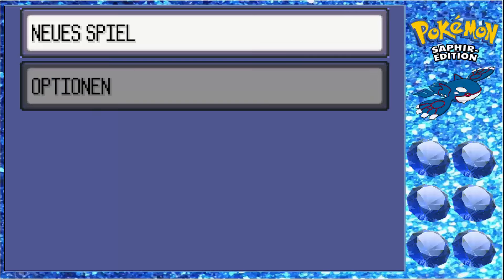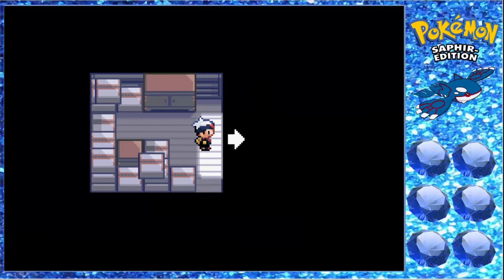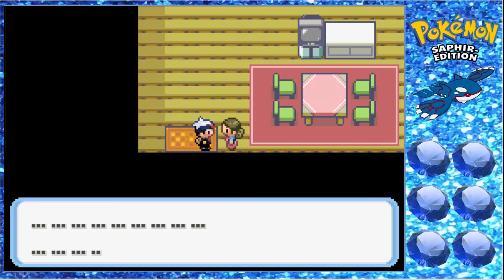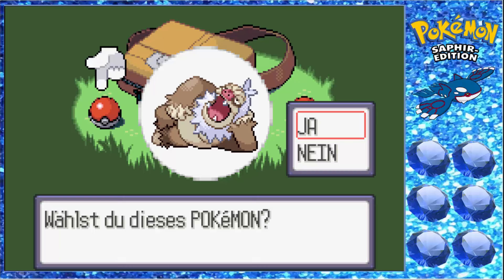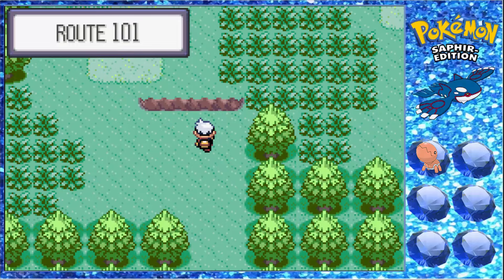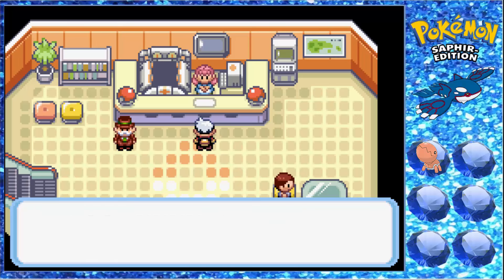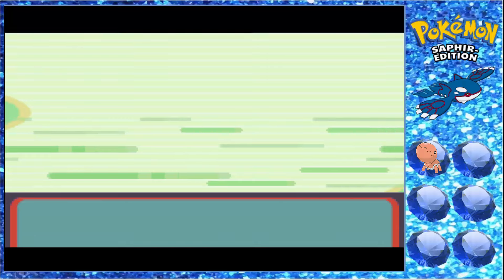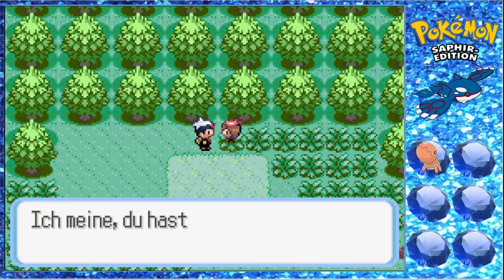Ein schwieriger Start - Pokemon Saphir Randomizer Nuzlocke #1